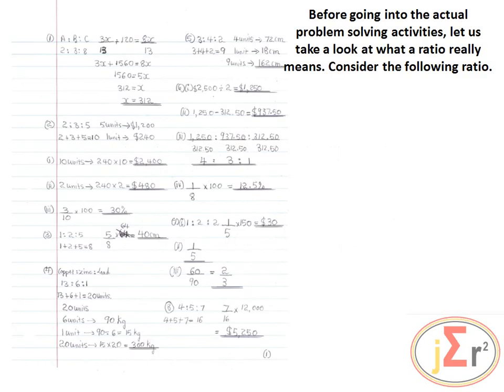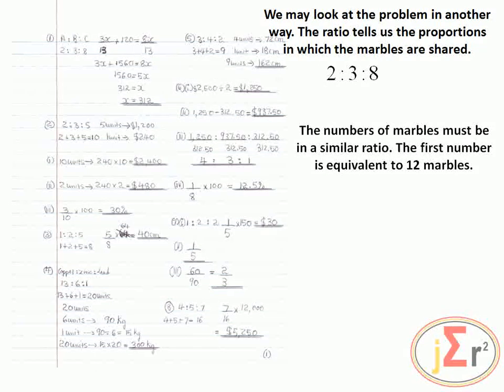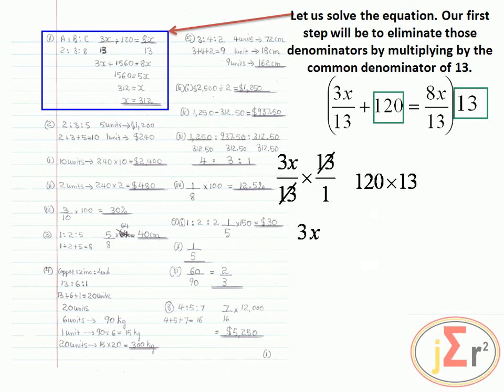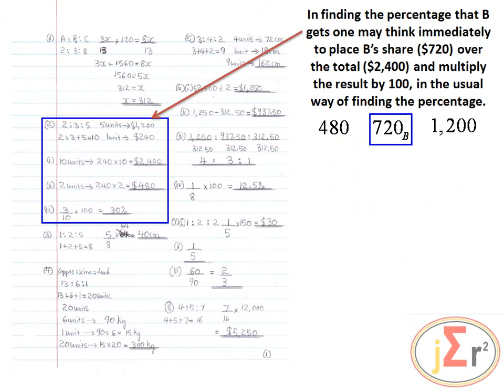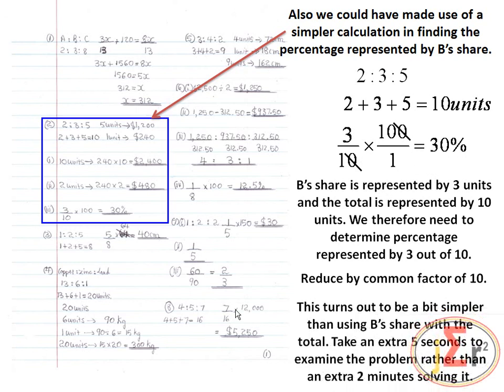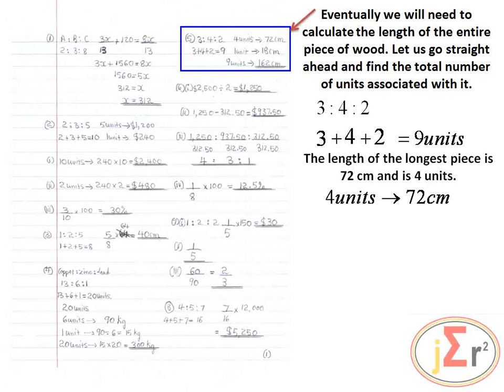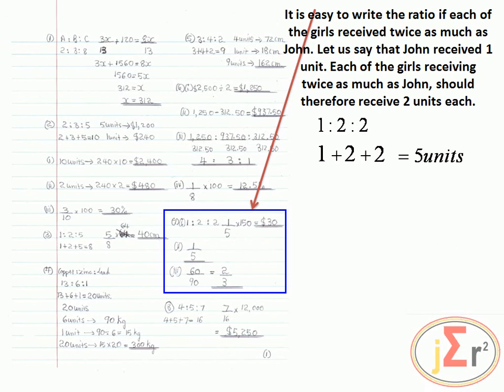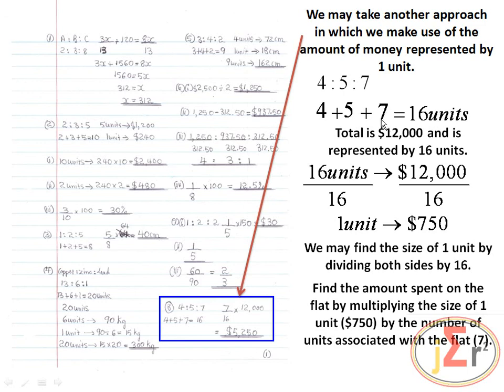Ratios and Variations 1